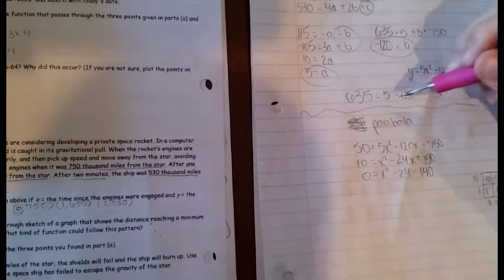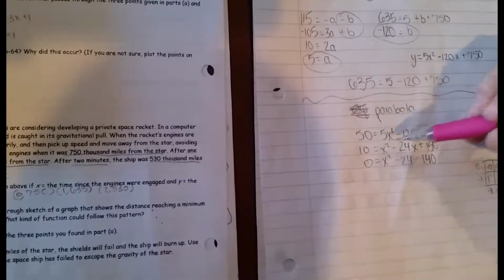Mr. Thompson Accelerated Algebra II &Trig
Brendan Carmody & Nate Lee, problem 6-66